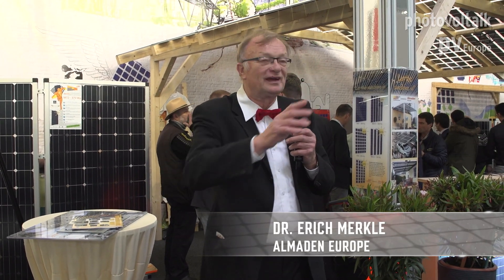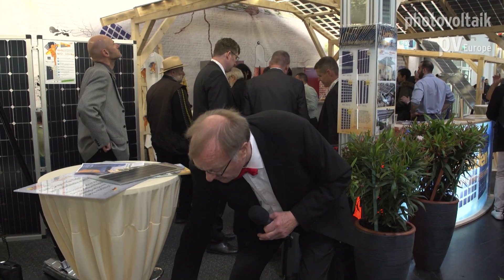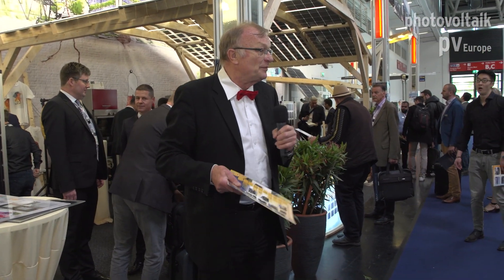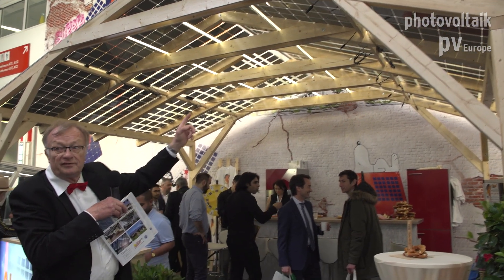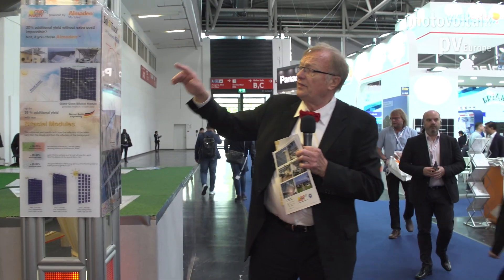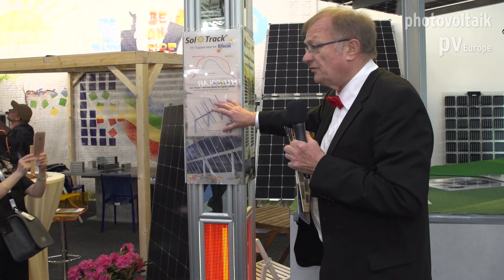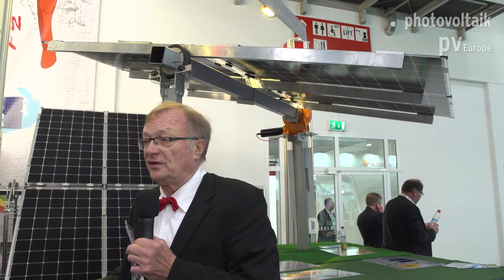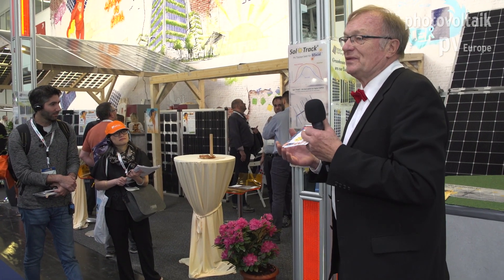Almaden presents a wooden carport, solutions for BIPV and patio roofs, trackers and more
Almaden stands for double glass modules with very thin, only two millimeters thick glasses. In 2019, the company presents a wooden carport on the pv Guided Tours. The double glass modules are available in different transparency, which is produced by different cell spacings. For example, plants in the greenhouse need a lot of light, as do visitors in the exhibition pavilion. For such applications, modules with twelve to 54 percent transparency are the right choice. The desired permeability is set by the variable spacing of the cells.